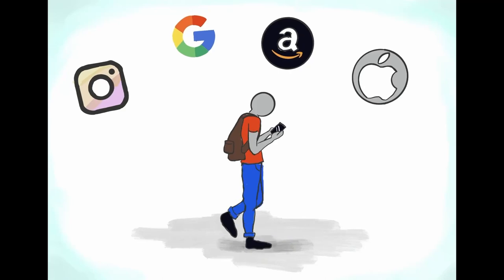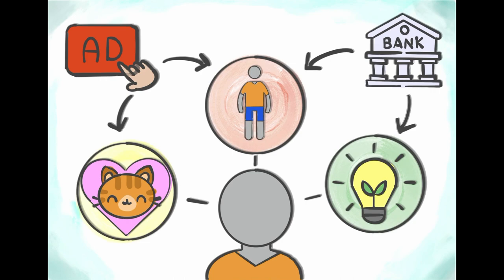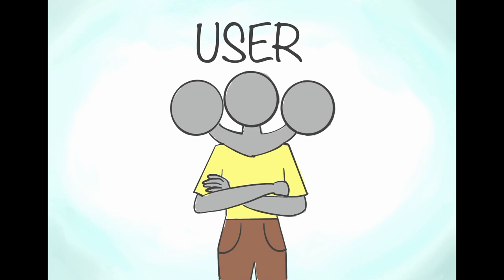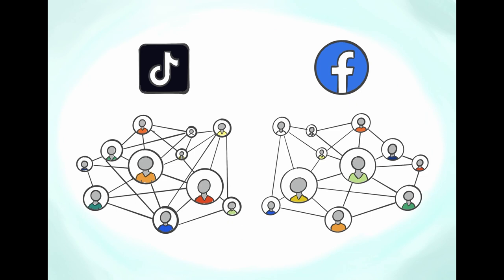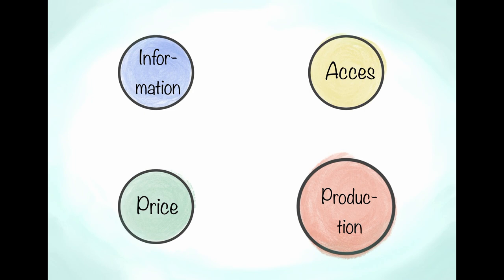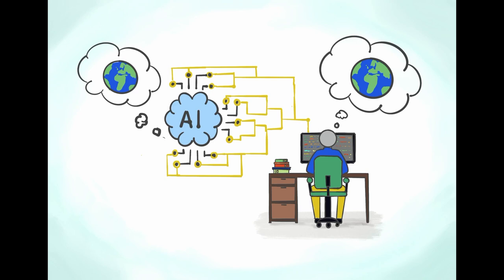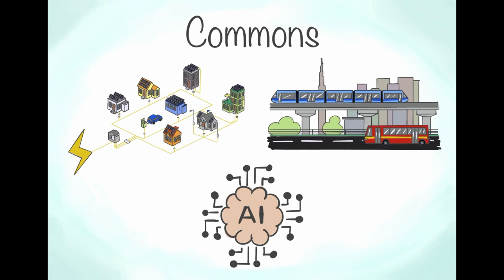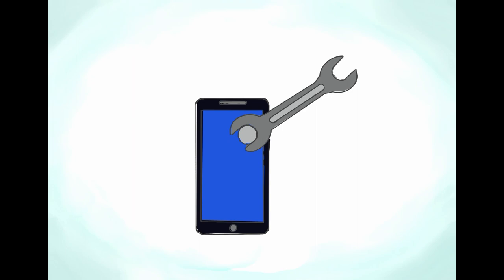Challenges with Digital Capitalism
Text & animations: Anna Luise Backsen

Watchlist:
1. The Social Dilemma
Video: Netflix
2. Levers for Advancing Humane Technology
3. Made to measure

Sources:
1. Jathan Sadowski (2019) „When data ist Capital: datafication, accumulation, and extraction“ - Big Data and Society
2. Timo Daum (2022) „Artifical Intelligence as the latest machine of Digital Capitalism – For Now“ 2PIR
3. Nick Srnicek (2020) „Konferenz: Great Transformation // Keynote: Nick Srnicek“ - Kolleg Postwachstum
4. Philipp Staab (2021) „In a nutshell: Philipp Staab – The crisis of digital capitalism“ - Alexander von Humboldt Institute für Internet und Gesellschaft
5. Shoshana Zuboff (2020) „The Age of Surveillance Capitalism | Shoshana Zuboff | AI“ - The Institute of Art and Ideas
7. Jeff Orlowski et. al. (2020) „The social dilemma“ - Netflix Original Documentation
8. Anita Gurumurthy, Nandini Chami (2021) „Fiminist Frames for a Brave New Digitality“ - IT for Change
9.Drew Harwell (2019) „Federal study confirms racial bias of many facial-recognition systems doubt on their expanding use“ - Washington Post
10. Jakob Seitz (2022) „Metas „horrendous“ role in facilitating Rohingya genocide detailed in new report“ - daily dot
11. Amnisty International (2022) „Is my phone powered by child labour?“
12. Mark Coeckelbergh (2020) „AI for Climate: freedom, justice and other ethical and political challenges“ - Springer Nature Switzerland
13.Roel Dobbe, Meredith Wittaker (2019) „AI and Climate Change: How they are connected and what we can do about it“ - AI Now Institute
14. Pieter Verdegem (2022) „Dismanteling AI capitalism: the commons as an alternative to the power concentration of big tech“ - AI & Society